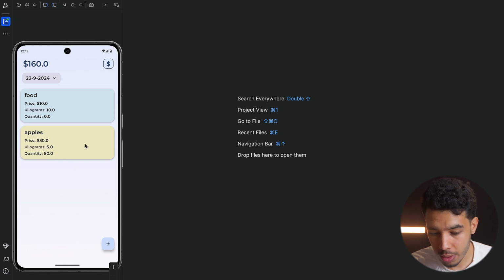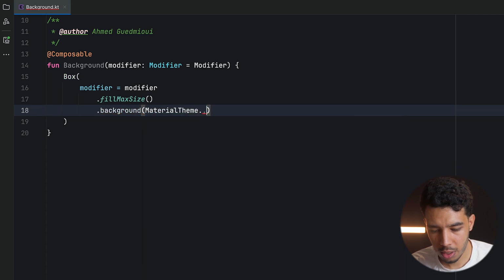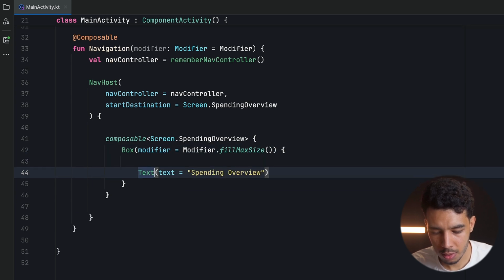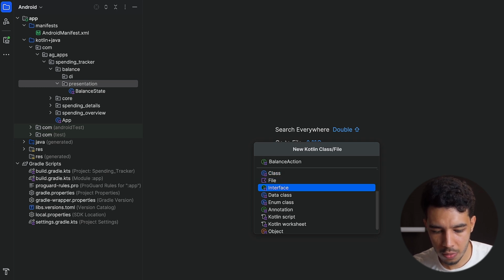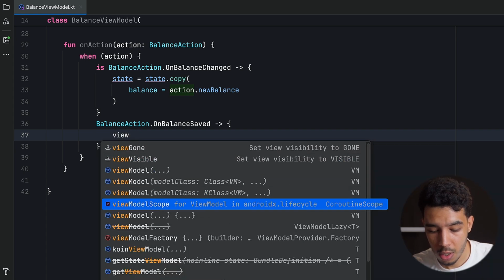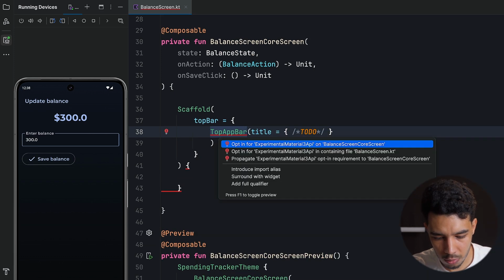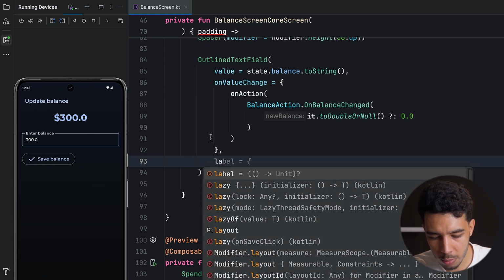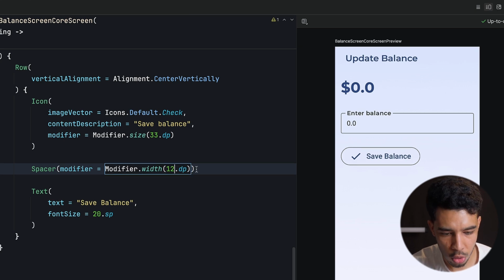Build a Clean Architecture Spending Tracker App - (2. Navigation & Balance)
In this video we will setup the navigation, shared utility and balance feature of the Android spending tracker app that we build in this playlist.